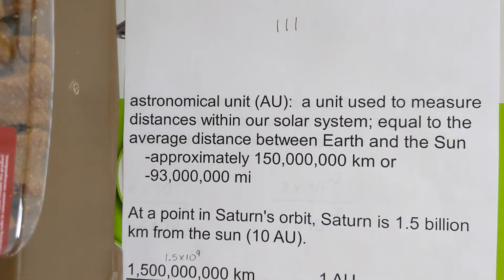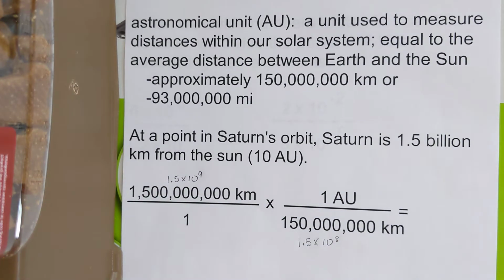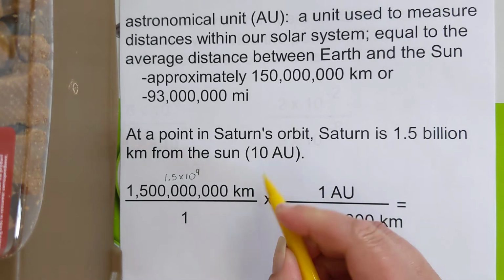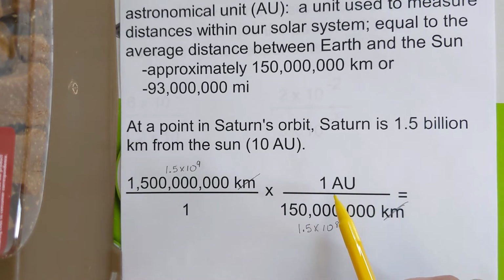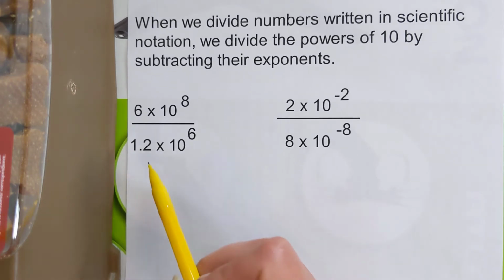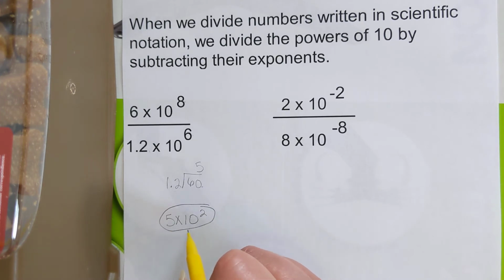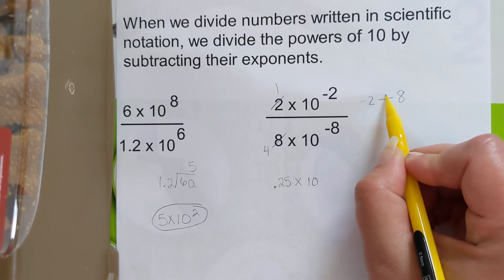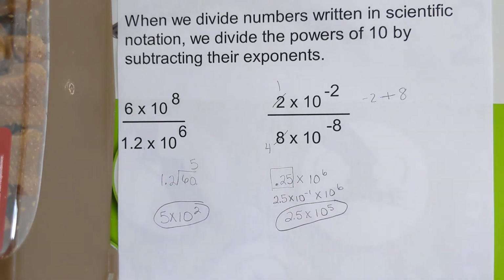7 math 111